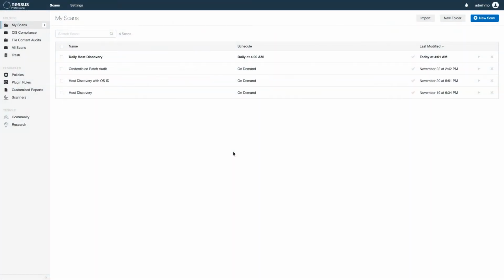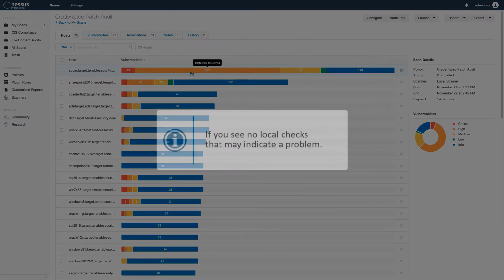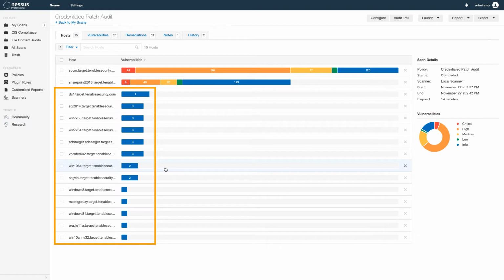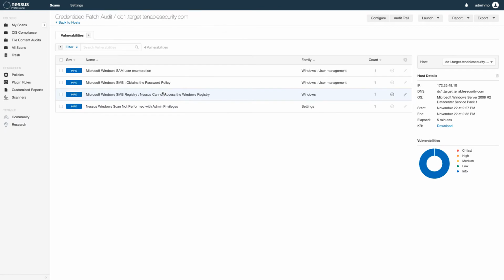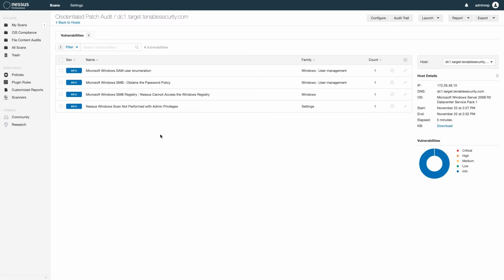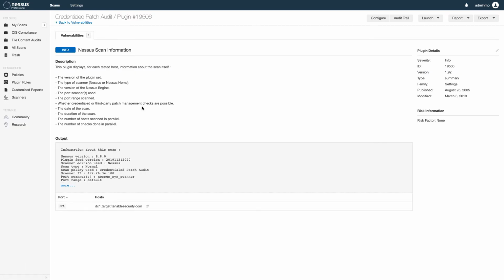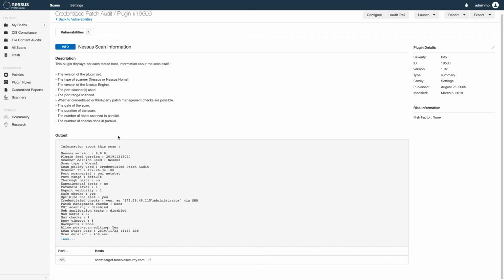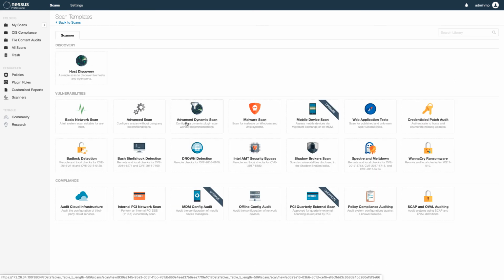Confirm Credential Success in Nessus Professional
To measure the success of scan credentials in Nessus Professional, filter scan results to see if local checks were reported, since these check requires credentials to run. This Nessus Professional version 8.7 video further demonstrates how insufficient privileges and other scan information can also be discovered by examining certain Nessus plugins.

For a list of Useful plugins to troubleshoot credential scans, refer